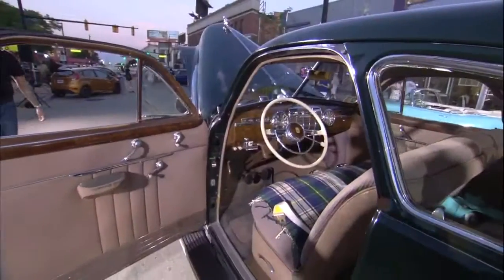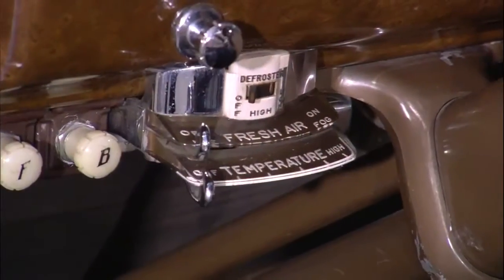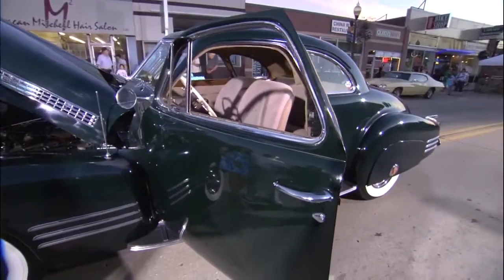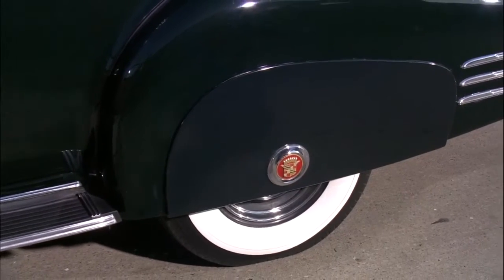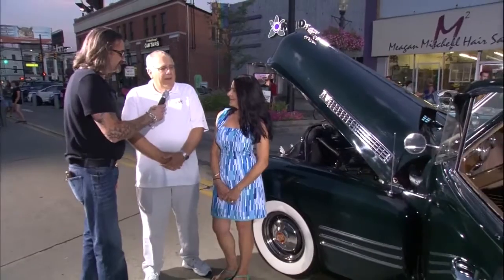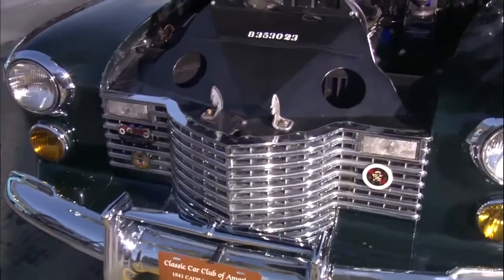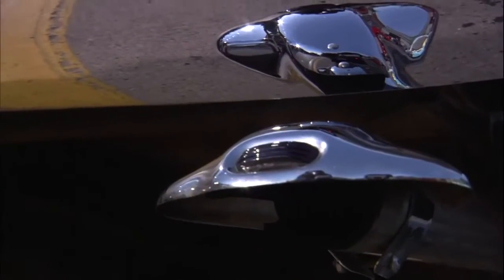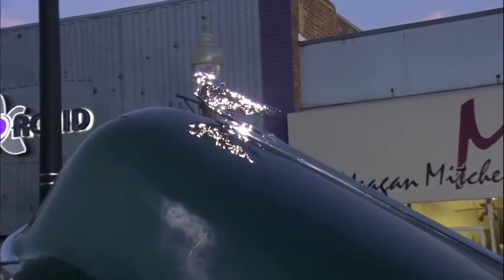Philip F.'s 1941 Cadillac 6227 Coupe | Dream Cruise Roadshow 2016